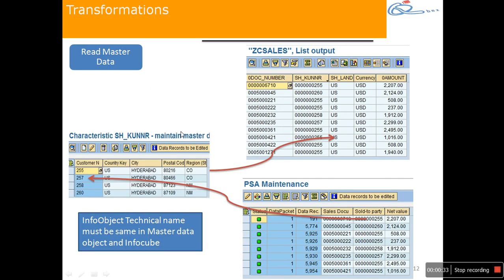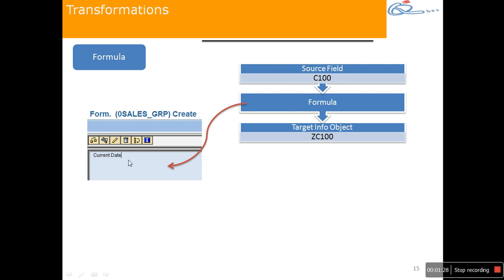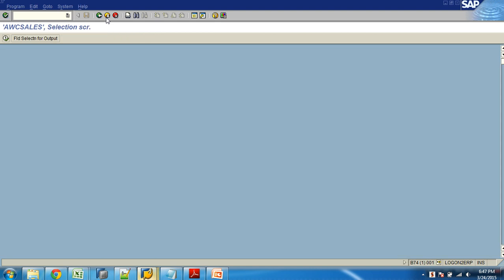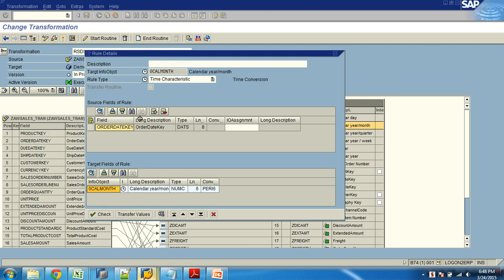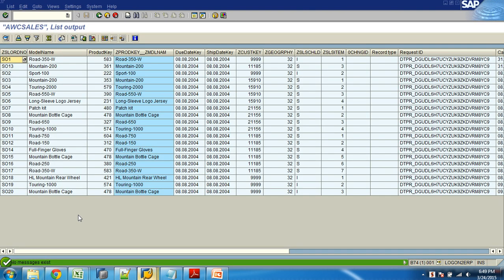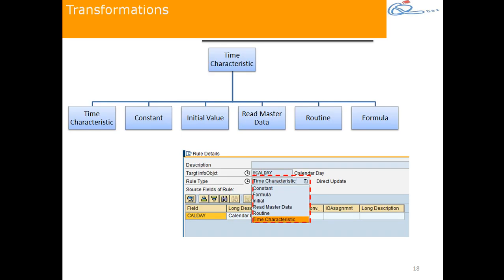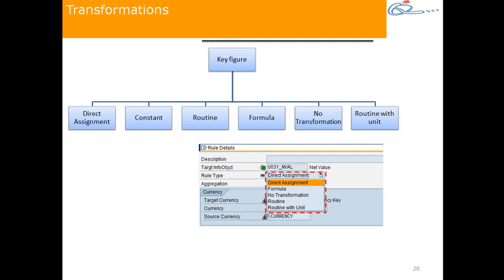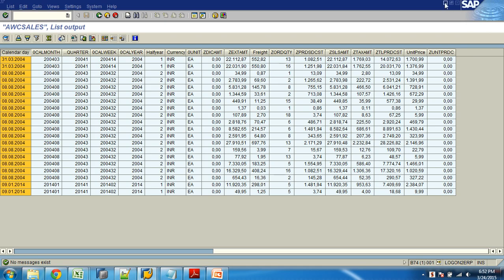13.Transformations Part 1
13.Transformations Part 1